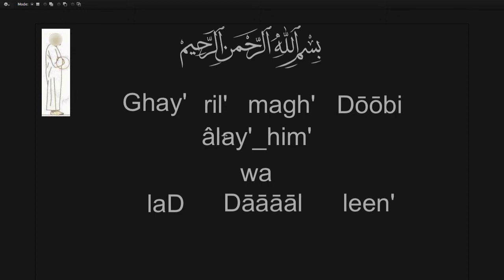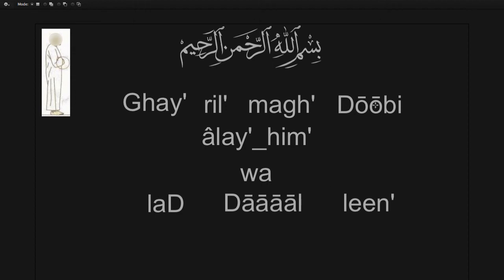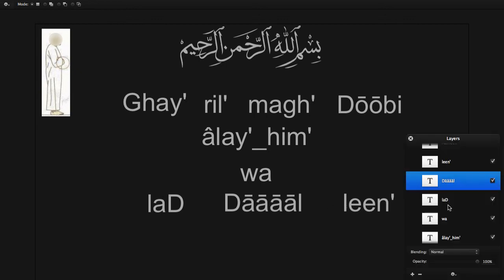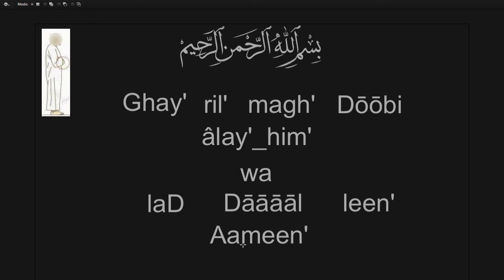Part 11: Opening Chapter (7)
Here's the seventh & final verse of Suratul Fatihah (the Opening Chapter of the Qur'an).